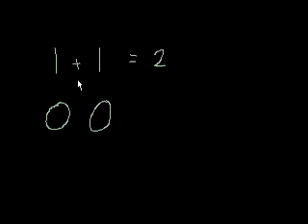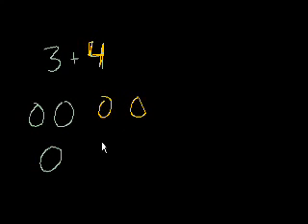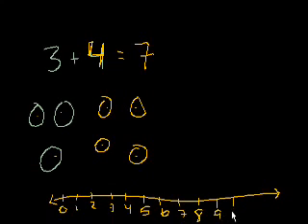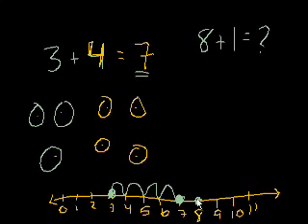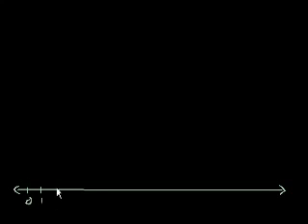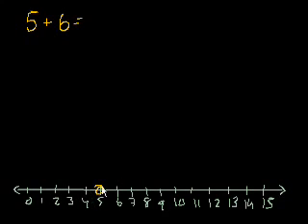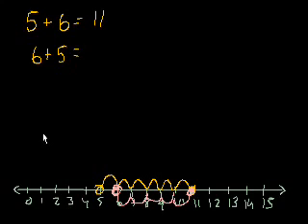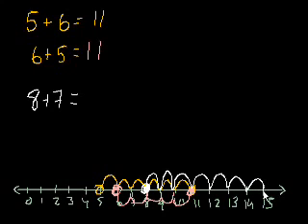Основные Сложения - Basic Addition for Kids